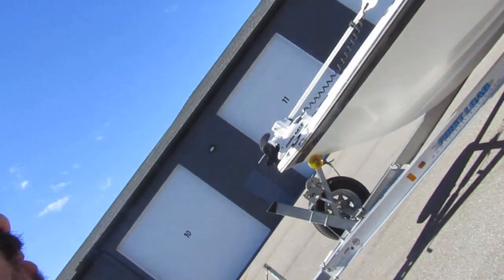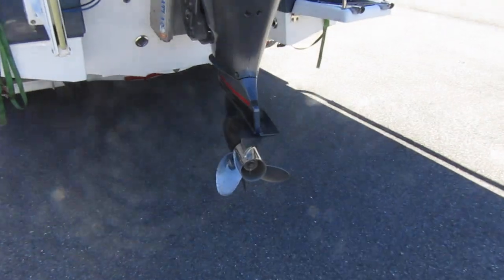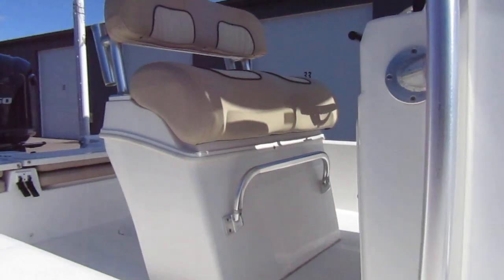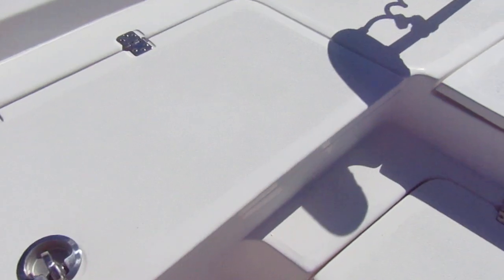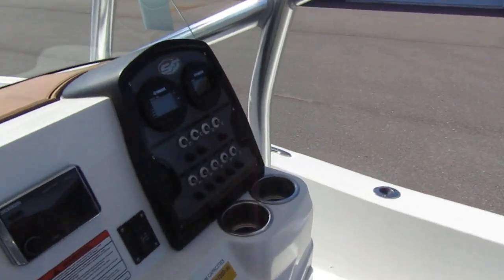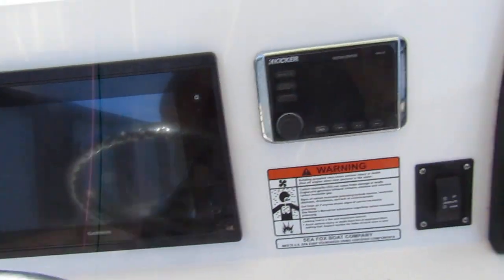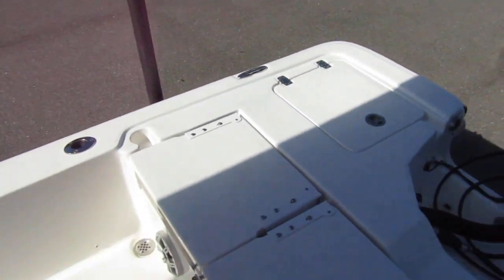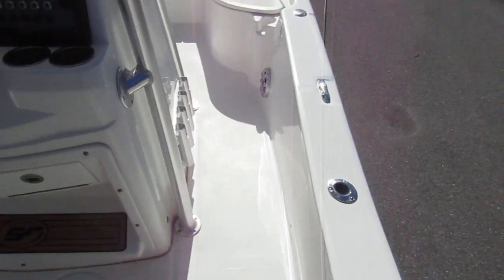Quick Walk Thru 2016 Sea Fox 240 Viper.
Walk Thru on my Listing 2016 240 Viper (12/29/22) for my advertisement that can be seen if still available